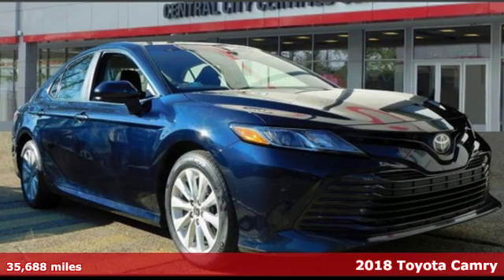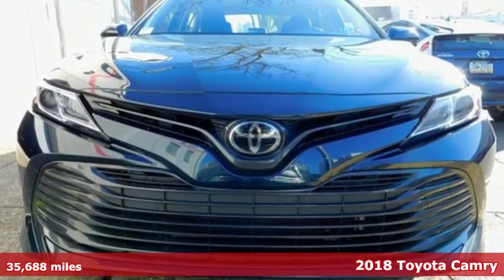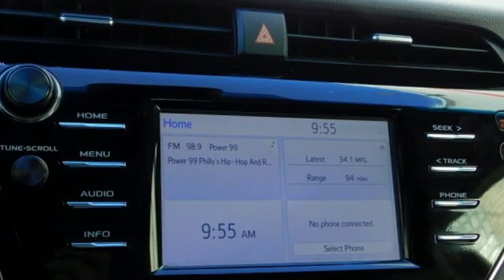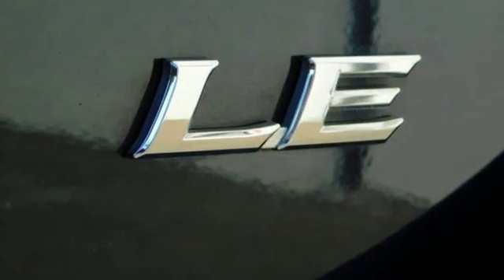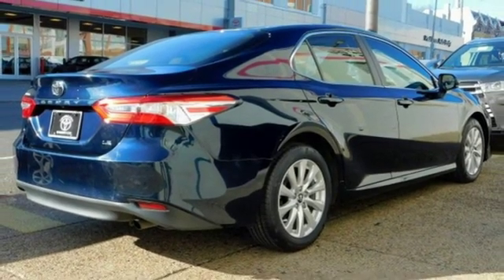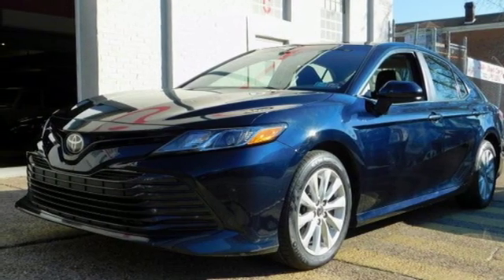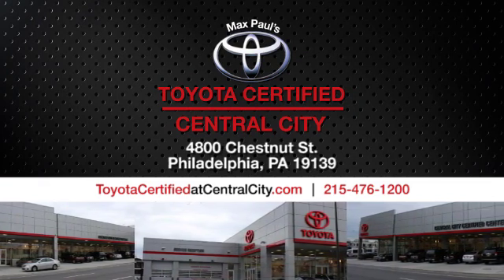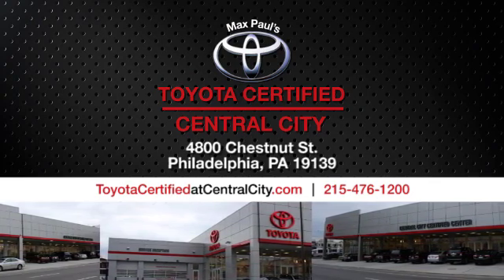2018 Toyota Camry Philadelphia, PA